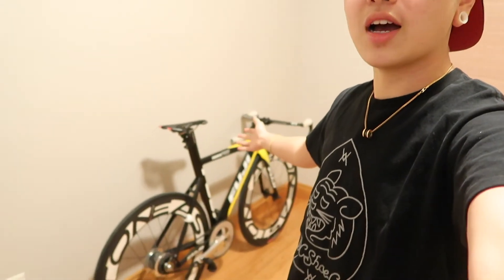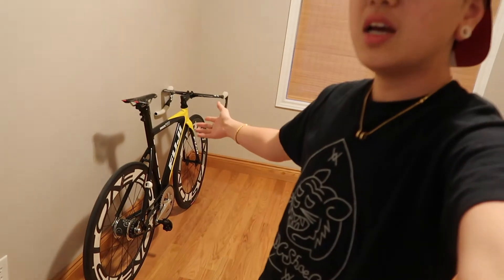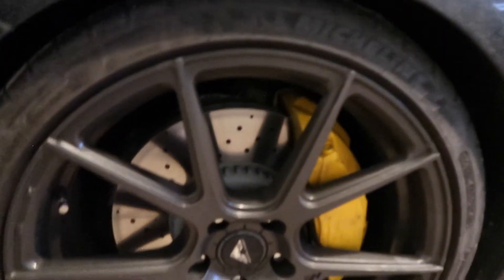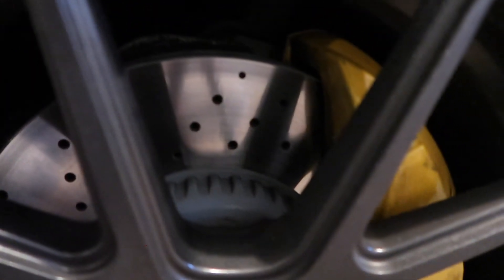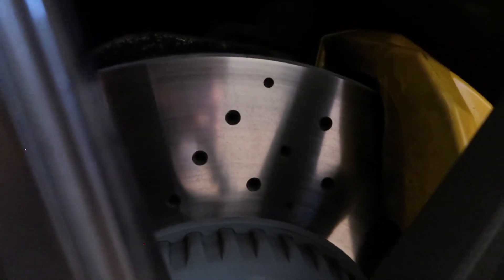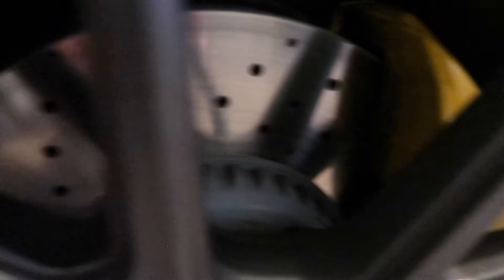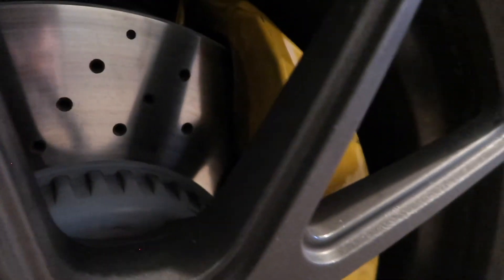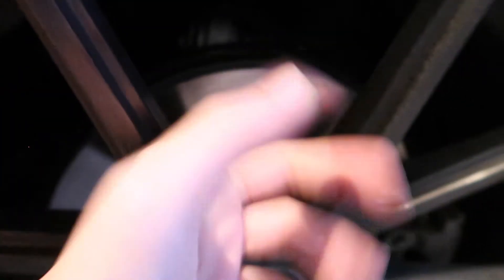WHEEL SPACERS RUINED MY BRAKES!!!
This ended up costing me a lot of money and highly against on the use of spacers.